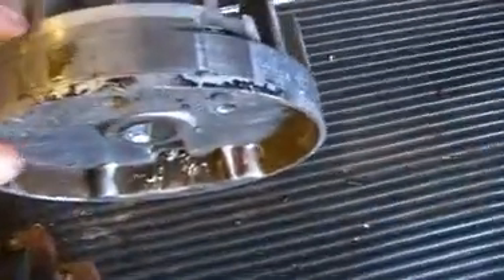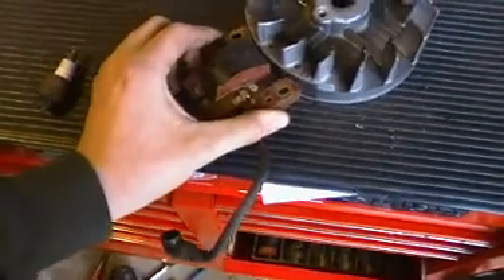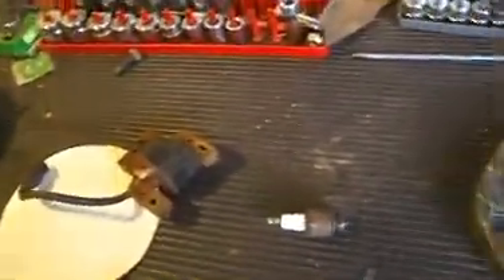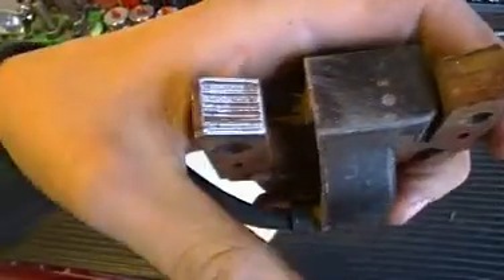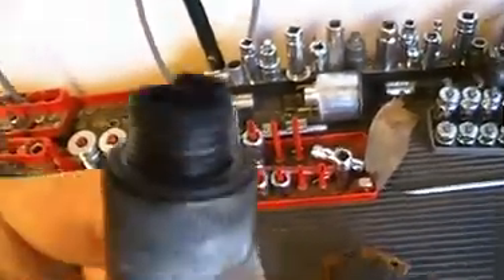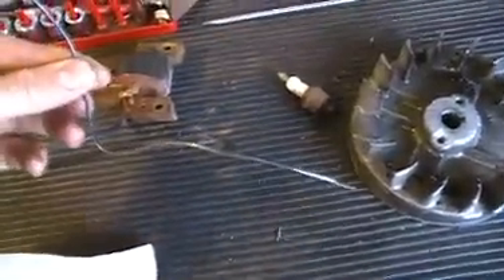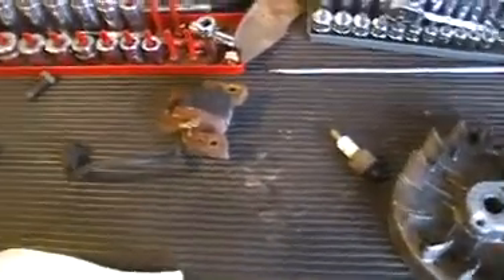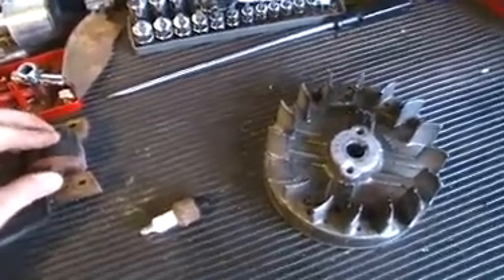Trouble Shooting For Spark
Cleaning spark areas